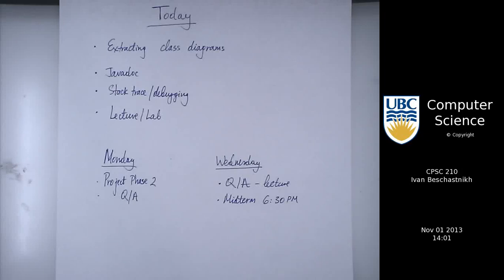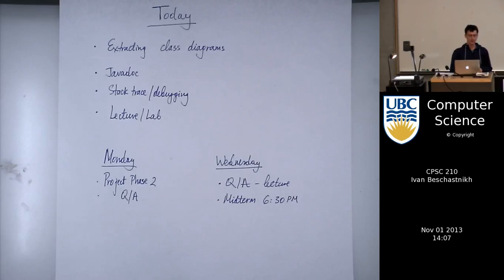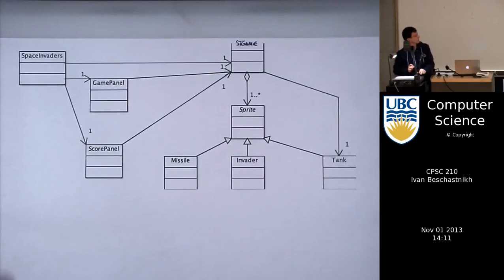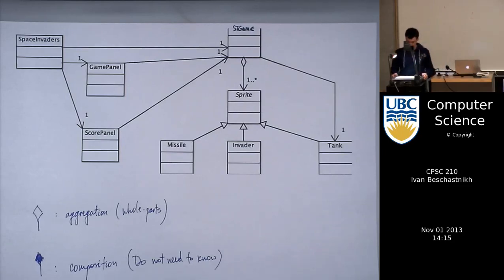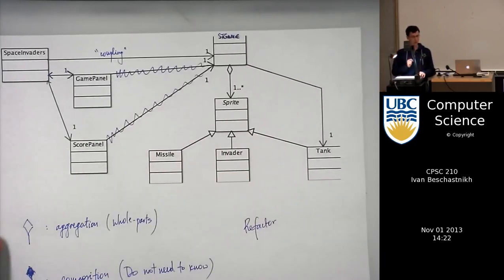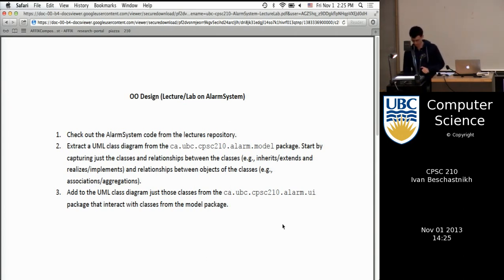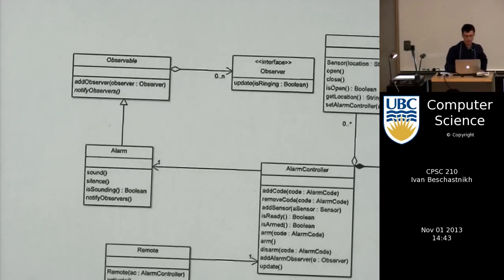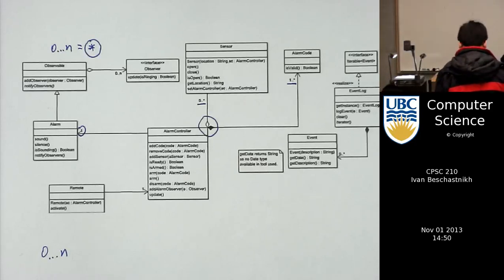Lecture on 11/1/2013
model-extraction,lecture-lab,javadoc,stack-traces